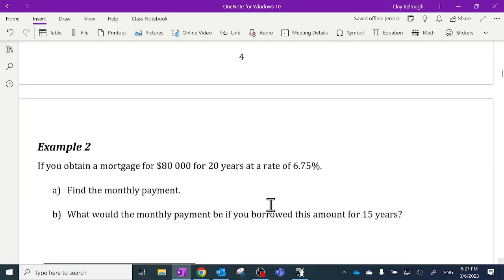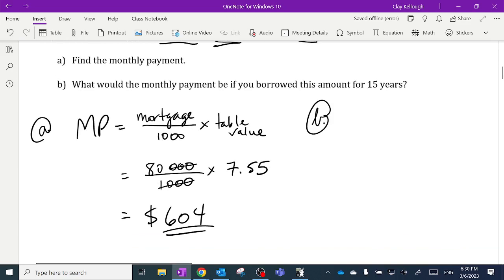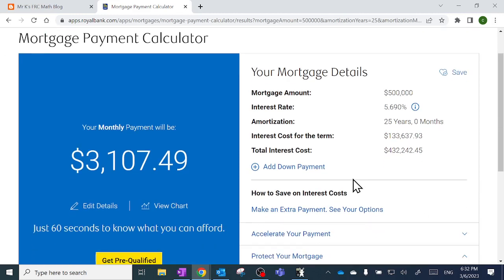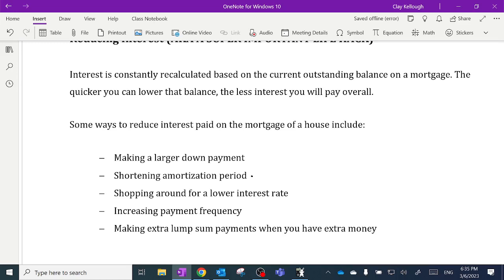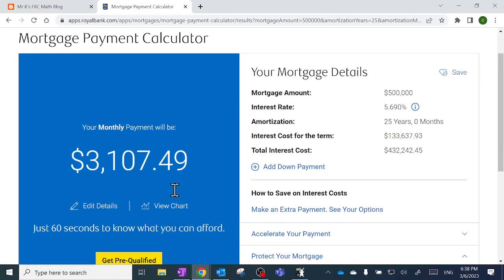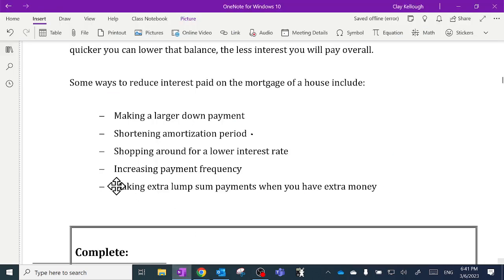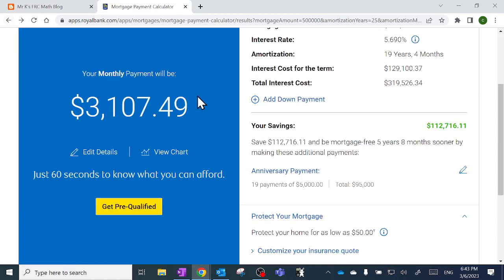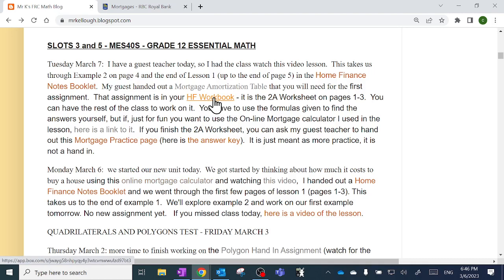MES40S Lesson 1: Mortgages: Part 2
class video for March 6